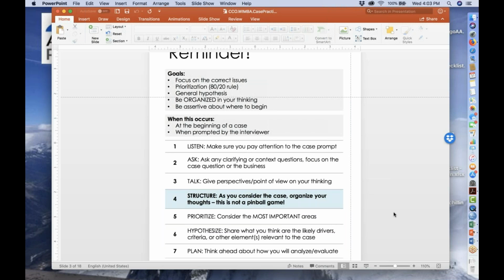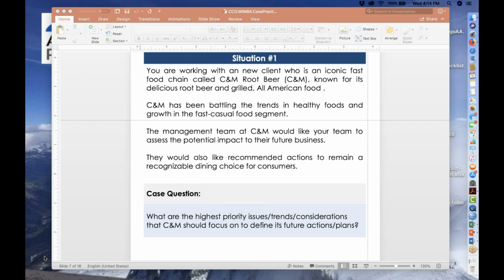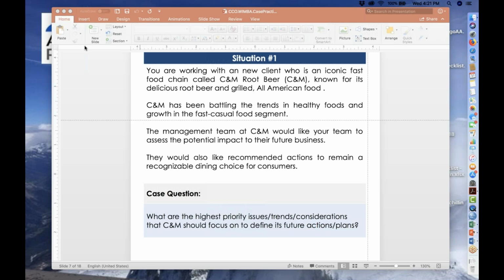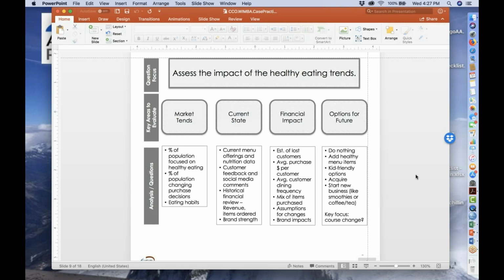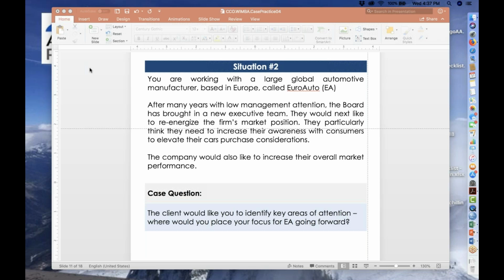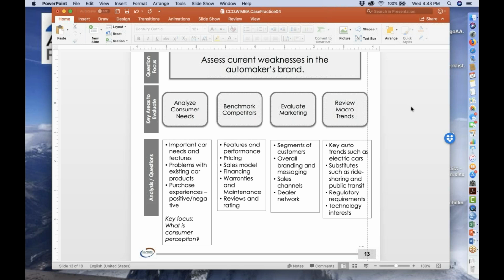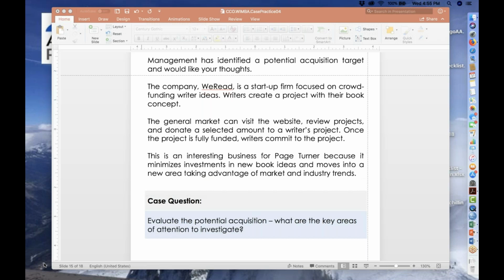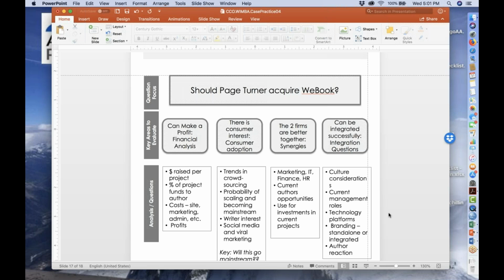Wisconsin MBA - CCO Case Practice 04 (10/31/2018)